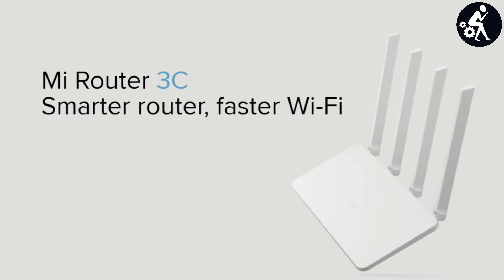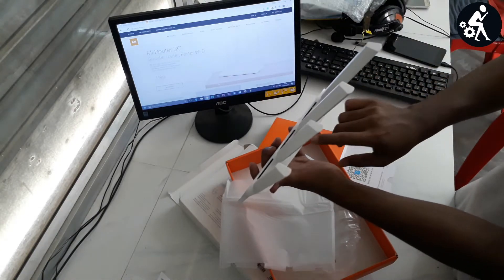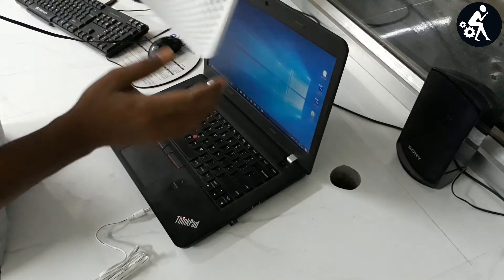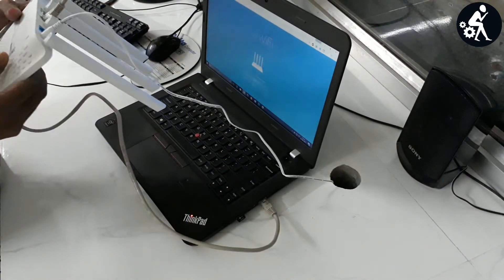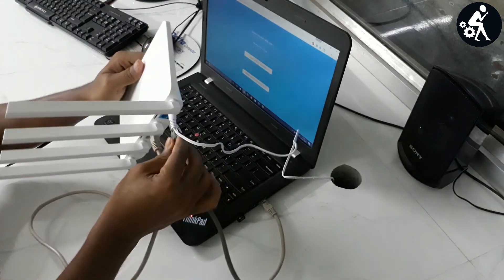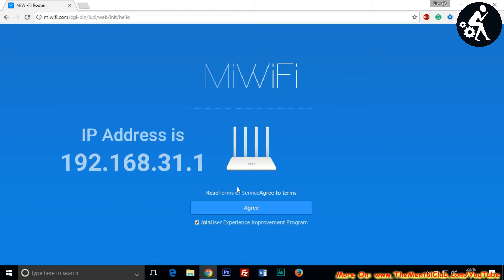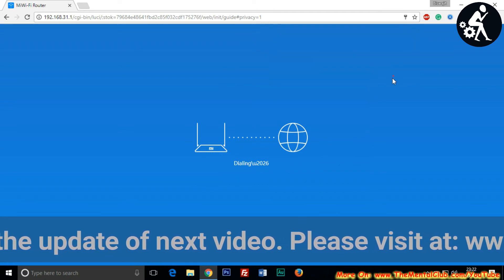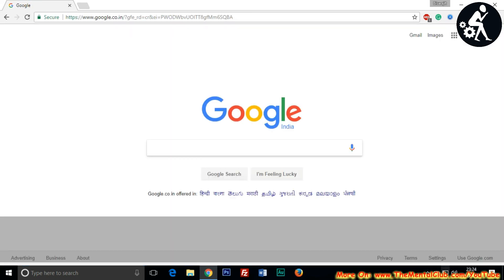Mi Router 3C Installation Guide, UnBoxing and Review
Sunday special, - Finally, Xiaomi has launched an excellent Wi-Fi device. In this video, I’ve shown the Installation of Mi Router 3C (Wi-Fi Router). Fast, you see the unboxing, you review it by leaving a comment.

I think, it is an excellent (Wi-Fi Router). Xiaomi’s Mi Router 3C has 4 antennas and the speed of router is 300 Mbps. And the Mi Wi-Fi Router 3C comes with 64MB of Random Access Memory. You may connect this through your PC or mobile devices. The wi-fi signals strength of this router is very strong. You may also use this router as a repeater to extend the signal distance. You may also manage this router through your smartphone from anywhere. The price of this router is: 1199 (including all taxes and delivery free). Only white color is available.

I think this setup instruction - I mean this hassle free installation guide is very helpful, so if you like this video, then you must like this video.